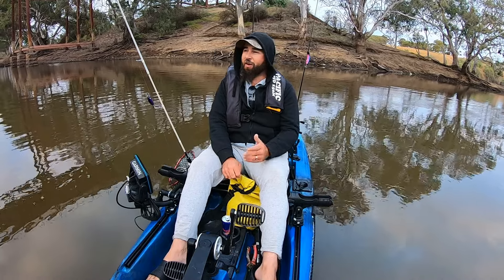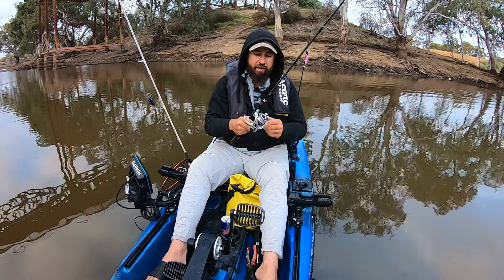Having A GOLDEN Birthday Party At Melton!!!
In this episode we head out on Melton on my birthday with some light and ultra light gear to search for some Aussie Natives, putting a couple of different coloured size 3 Stumpjumpers up against each other to see which colour works best. Hope you enjoy this week's video! :)

GEAR USED:

Rod: Shimano Zodias 268L 2-6lb
Reel: Shimano Stradic FM C2000HG
Line: Toray x8 PE0.8 16lb
Leader: Shimano Ocea Fluorocarbon 12lb

Rod: Gomoku Spin Series 702 2-5kg
Reel: Shimano Stradic FL C2500HG
Line: Momoi Lure Sol 10lb
Leader: Shimano Fluorocarbon 12lb

Lures: Size 3 Stumpjumper in green/gold/red and black/purple

Post:
Jordan Mathews
Werribee Vic 3030